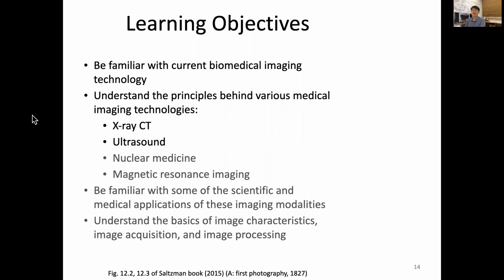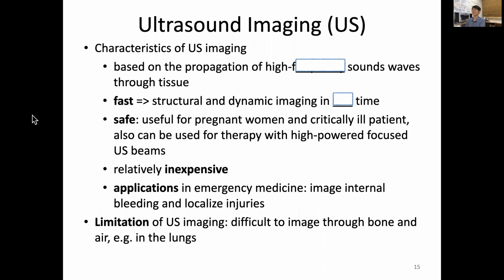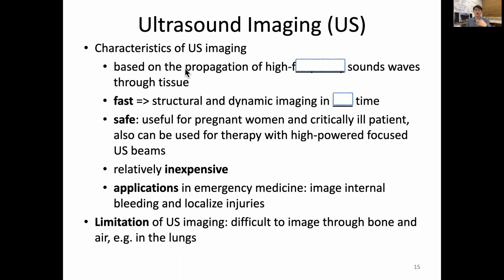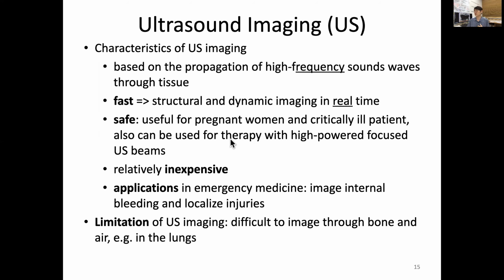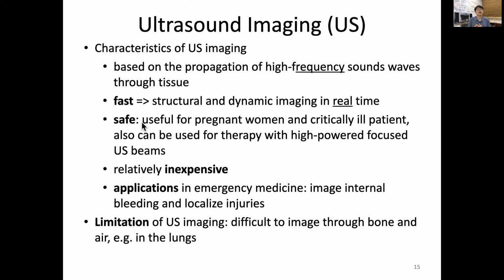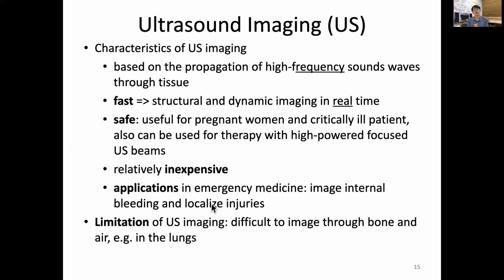12.5 Medical Imaging: ULTRASOUND IMAGING